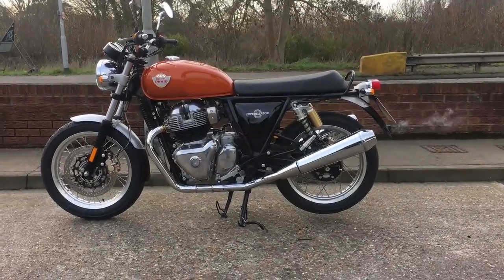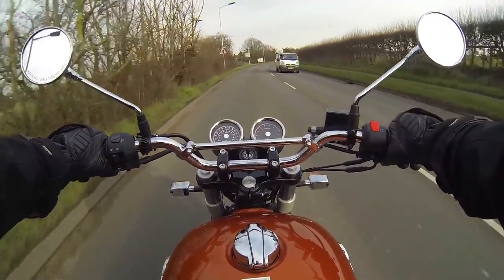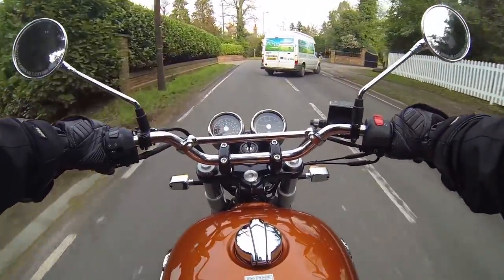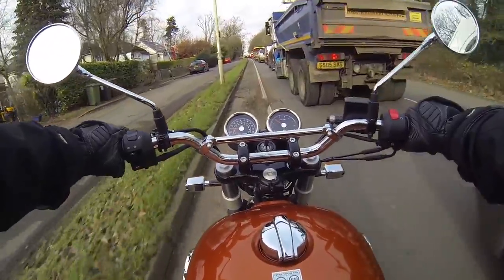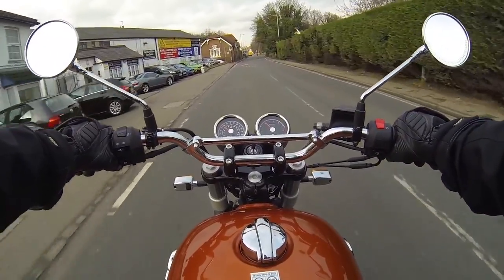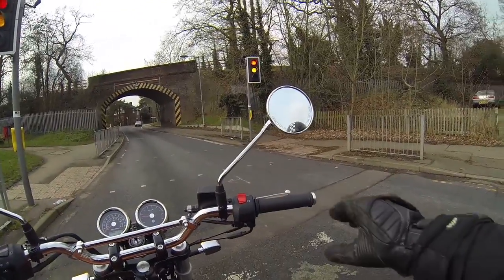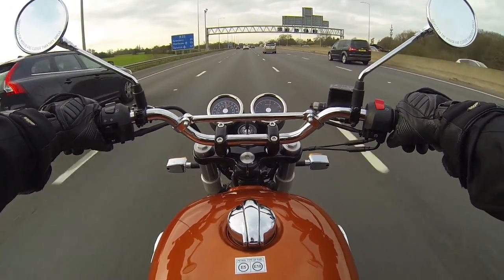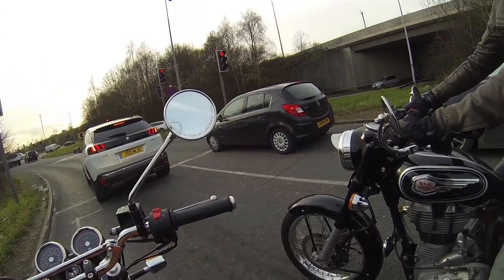At Long, Long, Long, Long, Last - UK Royal Enfield Interceptor First Ride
At long last, Dick rides the UK Production version of the Royal Enfield Interceptor. After two years of waiting, Dick rides the new Royal Enfield 650 Twin. Is it all that is was promised to be?

Dick Music:

The Great One Step by Victor Dance Orchestra Copyright Public Domain Mark 1.0 License - Source Free Music Archive

Title: The Great One Step
Author: Victor Dance Orchestra